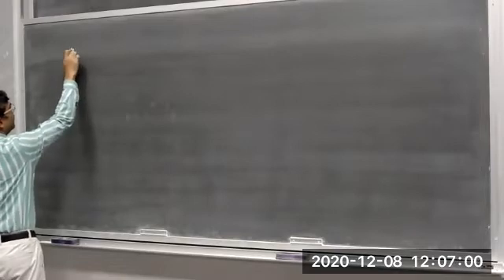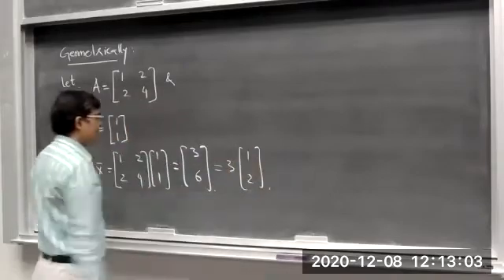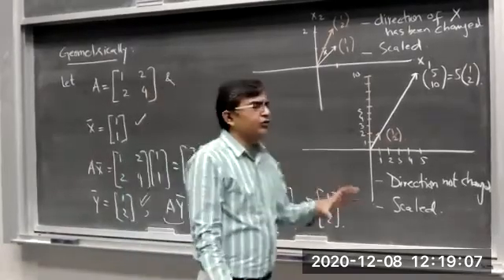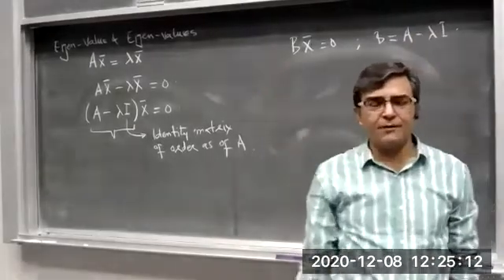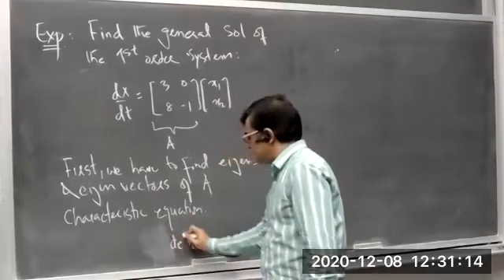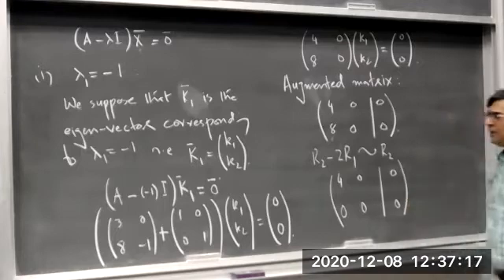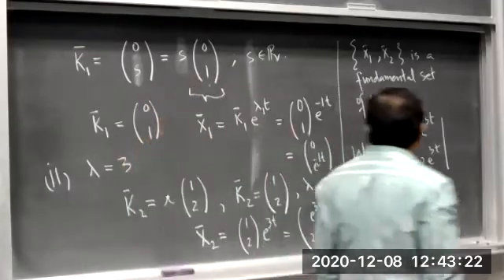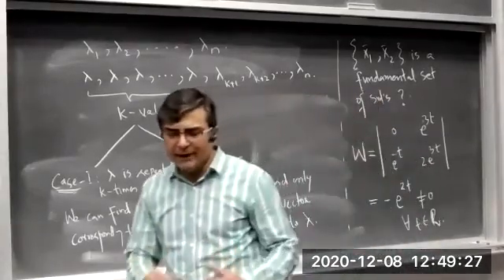MATH210: Lecture - 25 - System of 1st Order ODEs, Eigen-Values and Eigen-Vectors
In this Lecture, I shall explain how to find eigen vectors and eigen values and write the general solution of a system of 1st order ODEs.